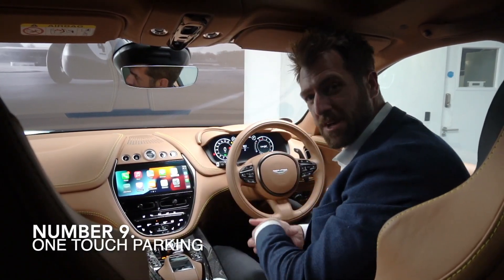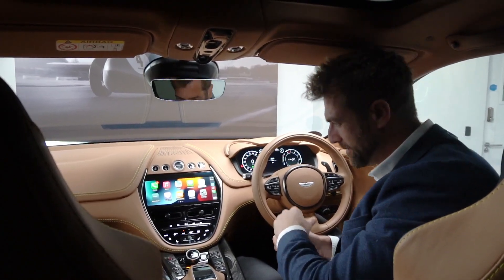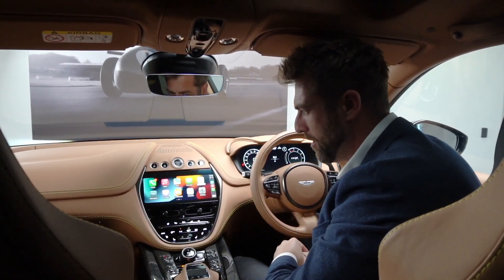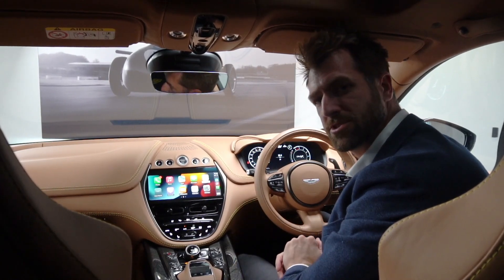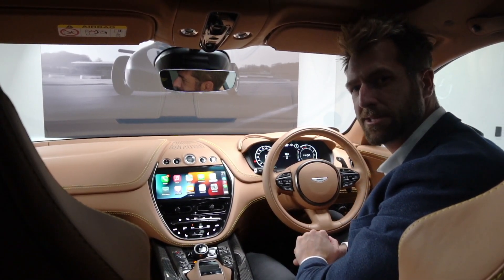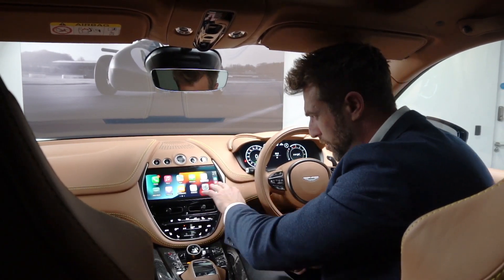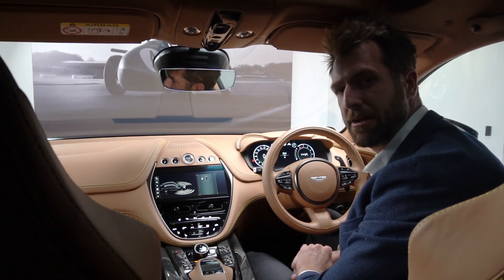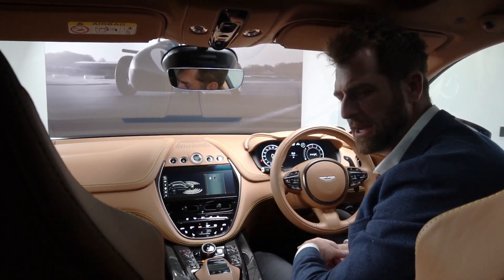Number Nine: One-touch Park Assist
Easy to use, one-touch park assist, which can be used for both parallel and bay parking.